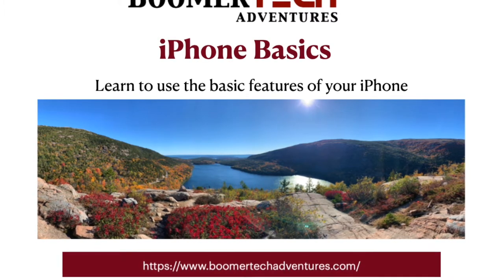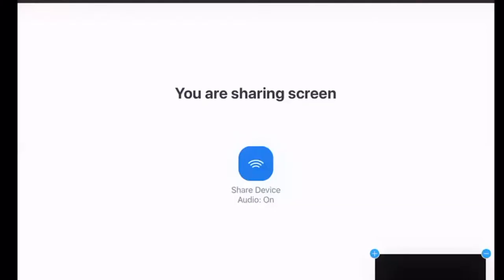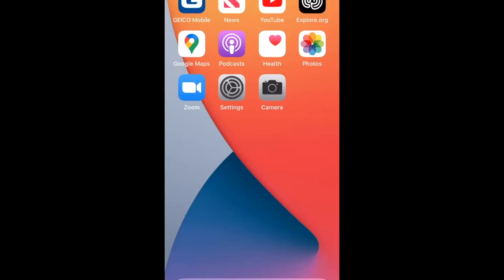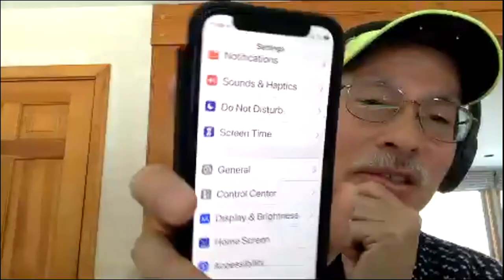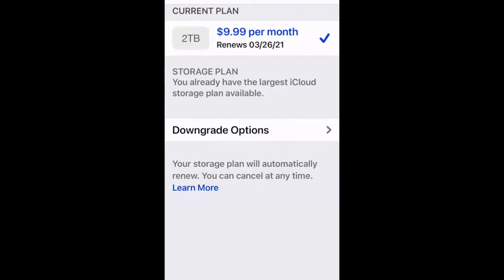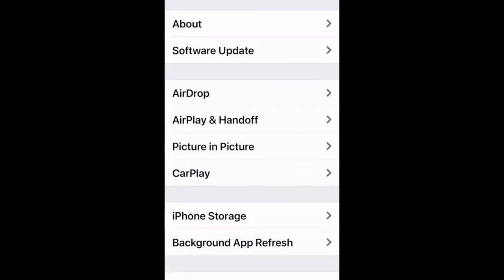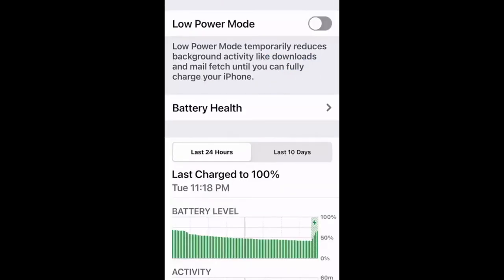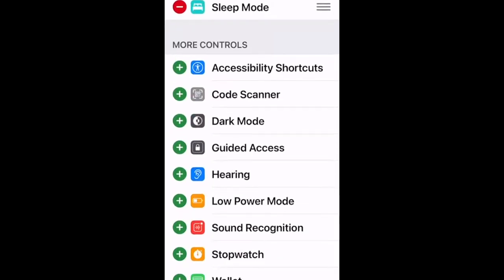iPhone Basics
A BoomerTECH Adventures Zoom presentation for Maine Senior Guide's Cabin Fever Reliever, February 2021.

Enjoy this presentation about BTA's Introduction to iPhone Basics course available